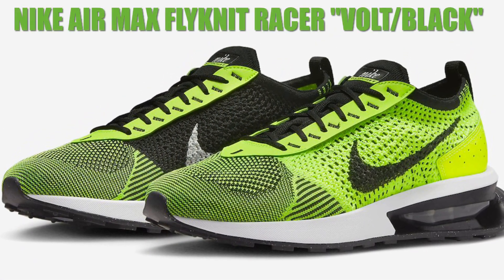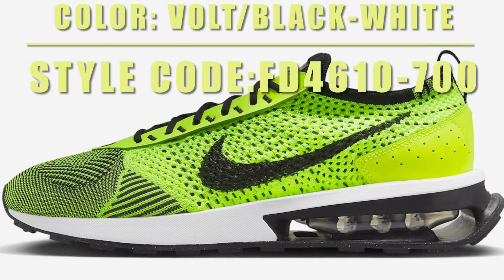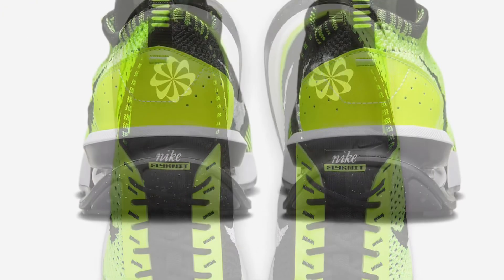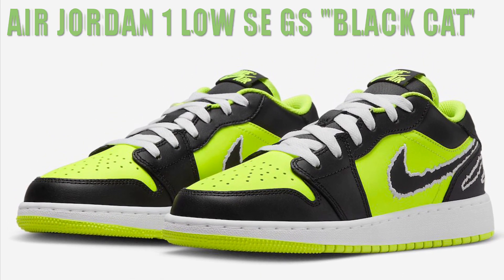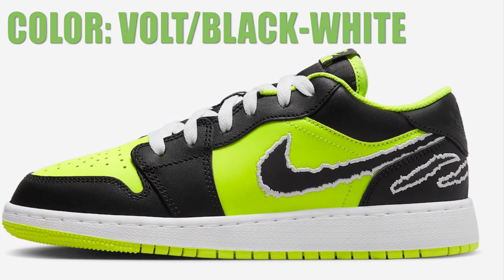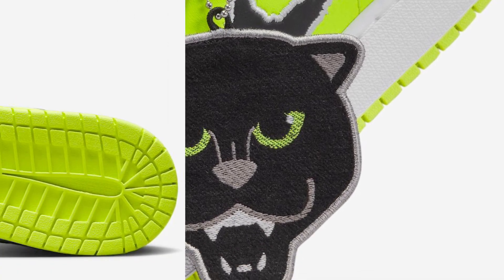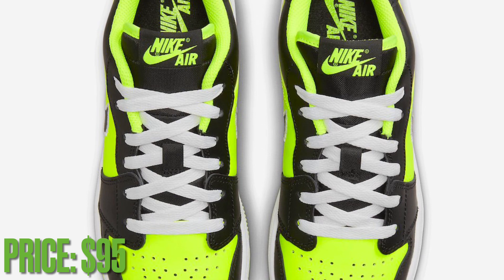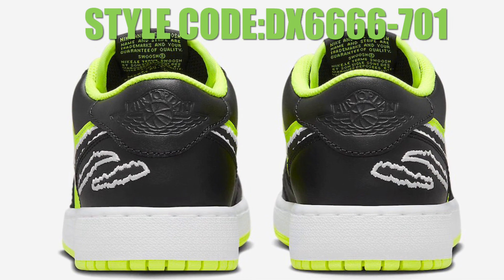Nike Air Max Flyknit Racer"Volt/Black"/Air Jordan 1 Low SE GS"Black Cat”Detailed+Release date+Price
Air Jordan 1 Low SE GS "Black Cat'
Color: Volt/Black-White
Style Code: DX6666-701
Release Date: Summer 2023
Price: $95

Nike Air Max Flyknit Racer
Color: Volt/Black-White
Style Code: FD4610-700
Release Date: 2023
Price: $160